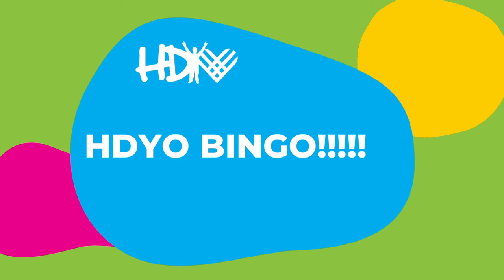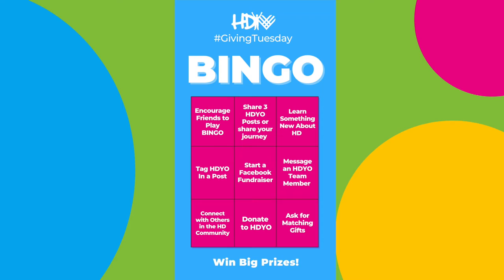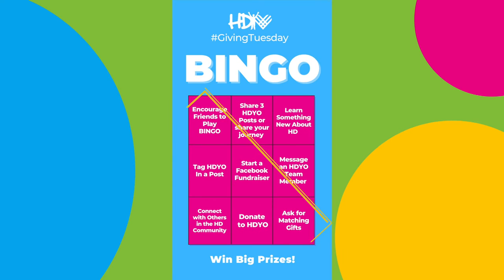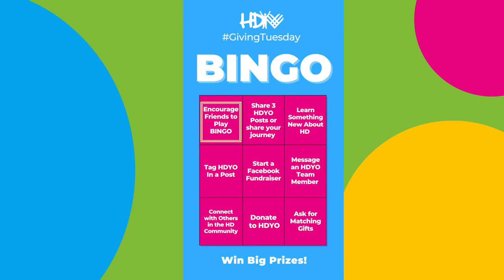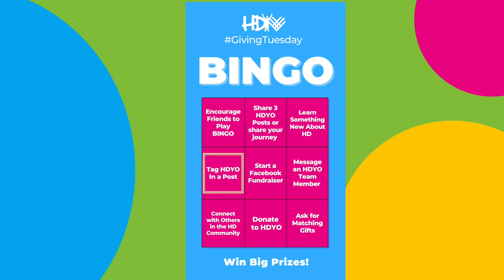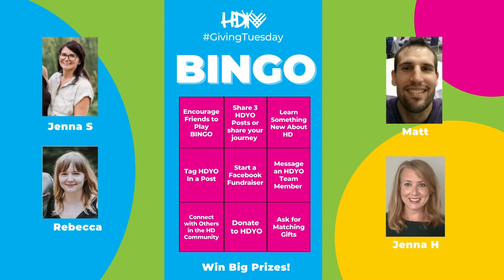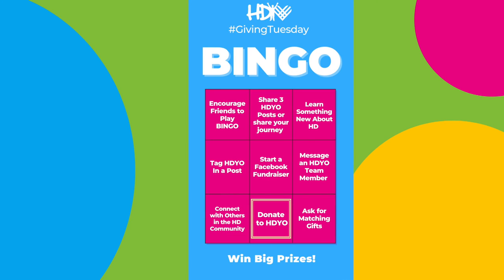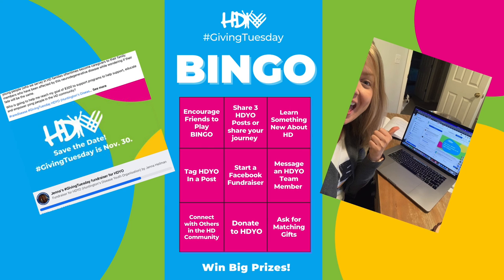Play GivingTuesday HDYO Bingo!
Learn how you can play to help support young people in the HD community!